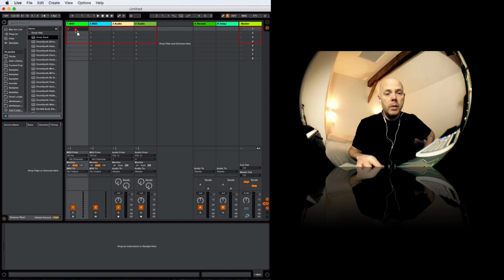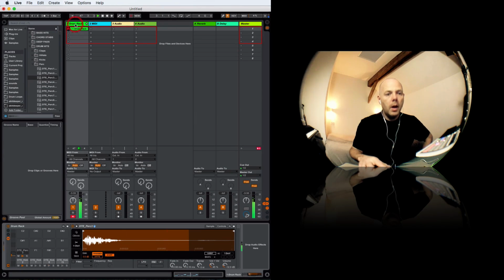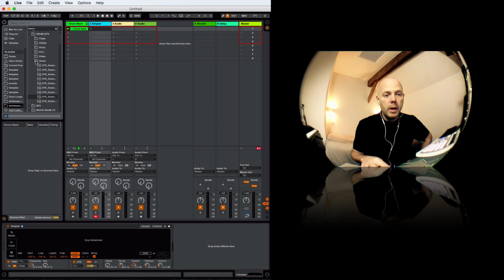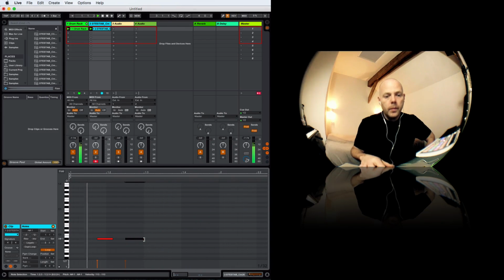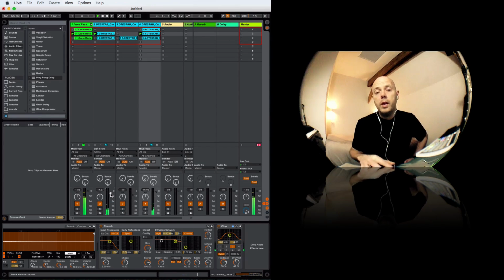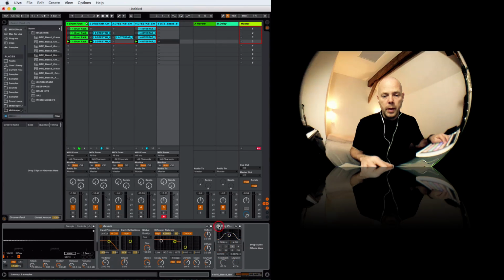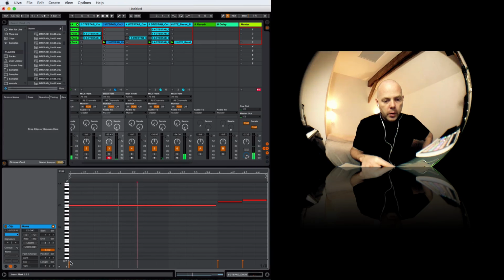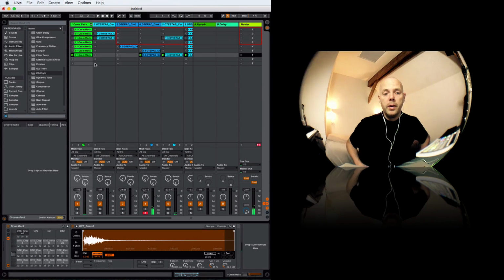Ableton Live 9.6 + Maschine Workflow - A Dub Techno Track Build